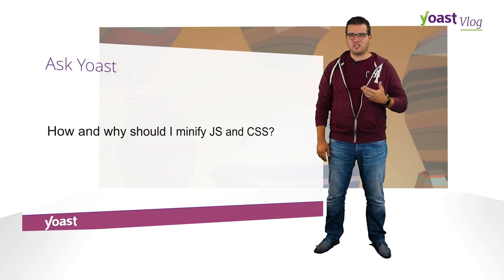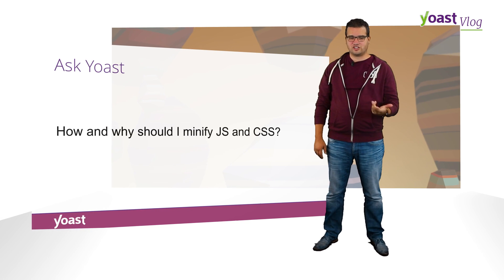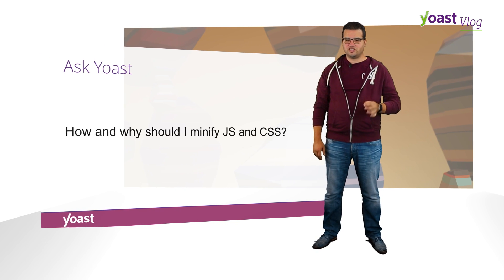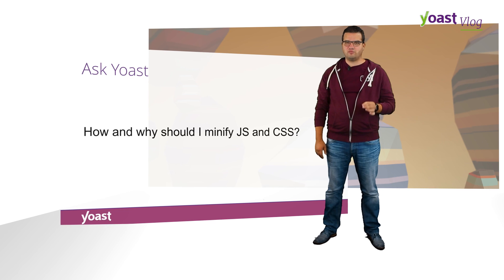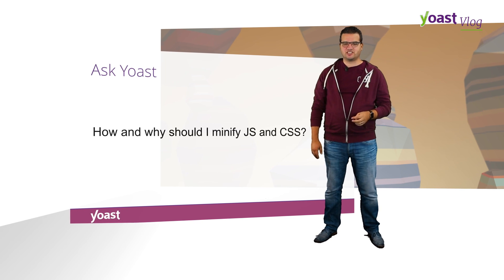Ask Yoast: why and how minify JS and CSS